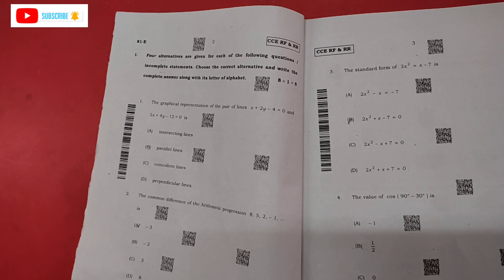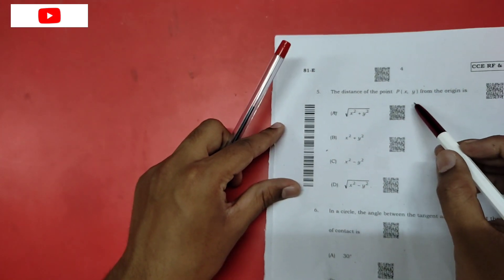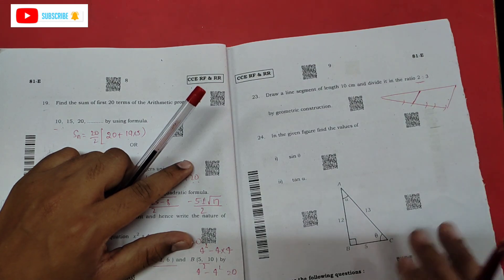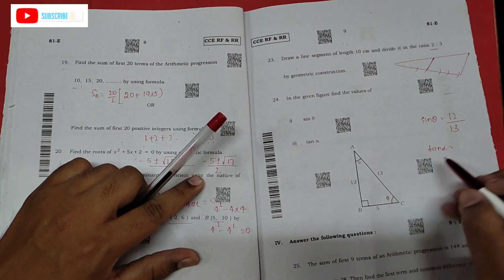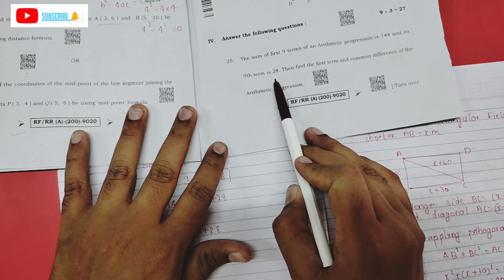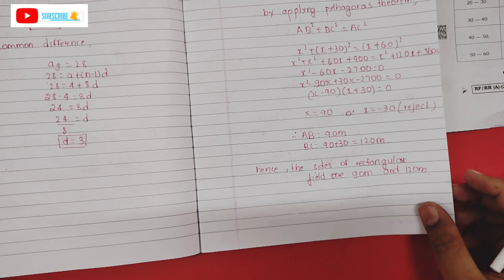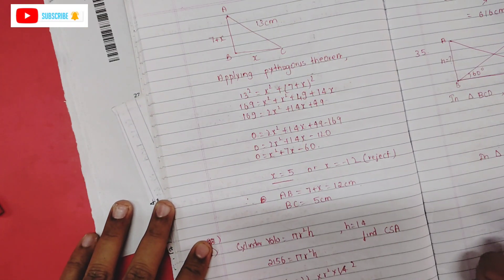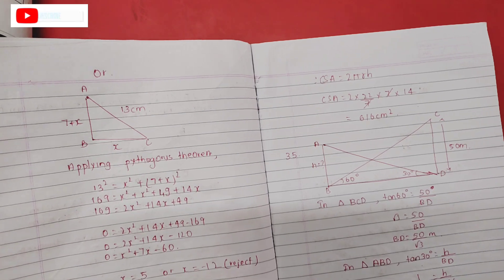10th Maths SSLC- 2022-Final exam answer key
10tg Maths SSLC-2022-Final exam answer key